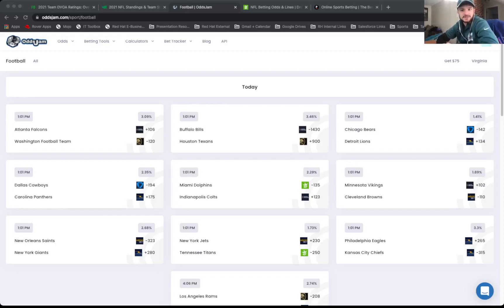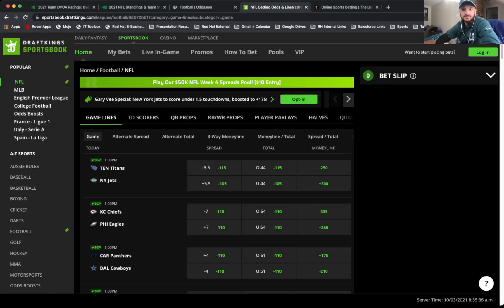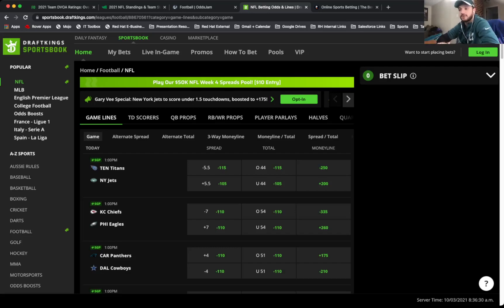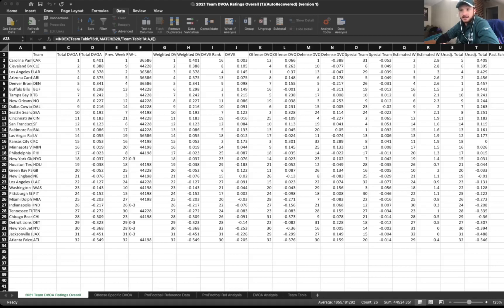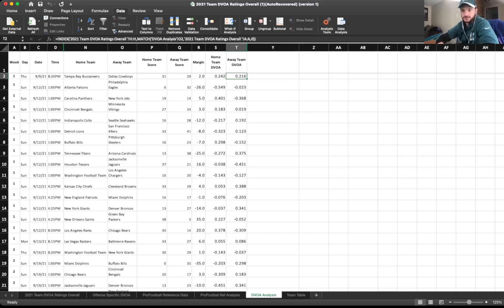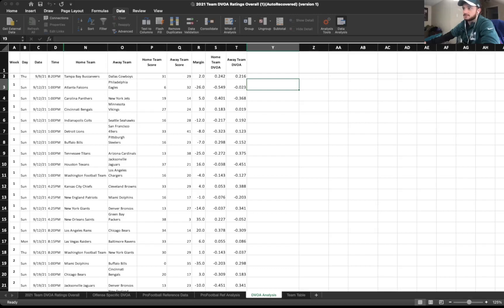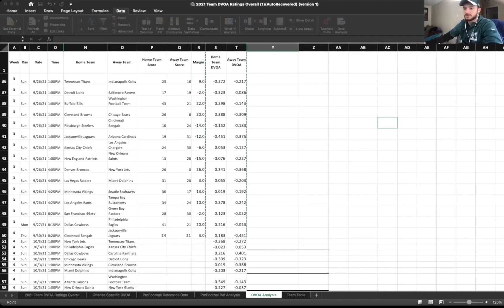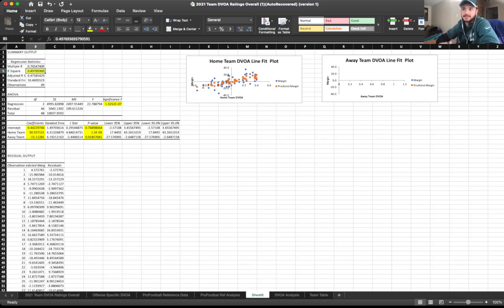NFL Sports Betting Model Using Excel | A Beginner's Guide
In this video, a full-time data analyst outlines how to create a profitable NFL sports betting model using Excel. Matt uses Excel all the time and is a pro at it - he's also a sharp sports bettor. So he pairs together his love for sharp sports betting with excel modeling in this video on creating an NFL sports betting model. You can also use Python to create your sports betting NFL model. Home vs away record is one variable that you can use in your NFL model, as well as weather, consensus lines from sharp sportsbooks like Pinnacle, and more.

Many sports betting models include regression analytics, and the most common type of sports betting model is based on linear regression and looking for correlation factors. Adding sports gambling models to your toolbox as a sharp bettor can help you identify unique mathematical edges in sports betting that others are not seeing. This is the key to creating a profitable NFL betting strategy - finding edge in areas where others are not looking. The goal of this video is to help you increase your sports betting analytical skills to win money for the long haul as a sharp sports gambler.

Again, Matt is a full-time data analyst at one of the most prestigious companies. He spends his free time as a sports betting math guy and a sharp sports bettor. He is located in Virginia and uses the regulated Virginia sportsbooks, such as Barstool, WynnBet, BetMGM, DraftKings and Fanduel. The Virginia sports betting scene is blowing up!